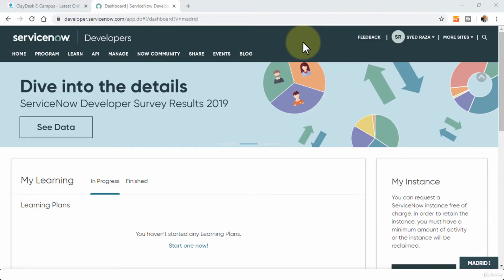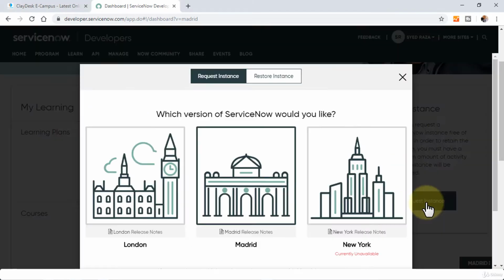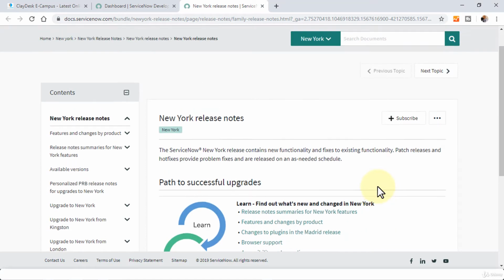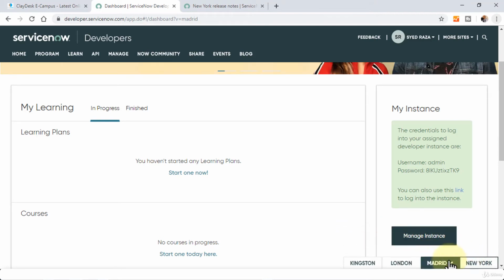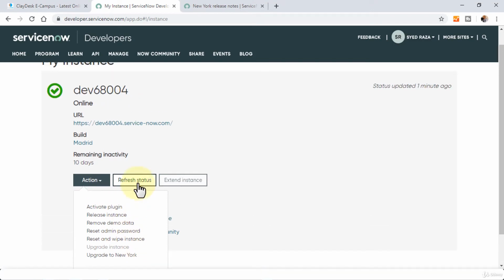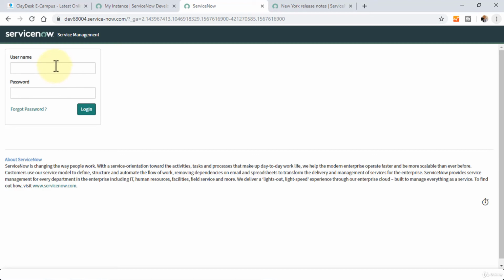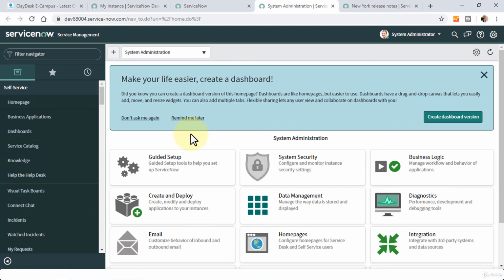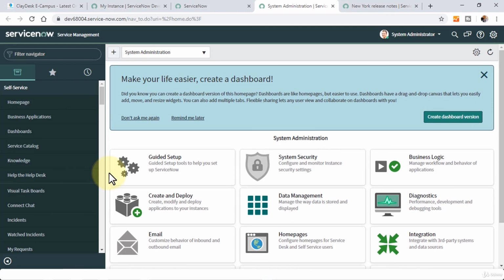How To Create a Madrid ServiceNow Instance ServiceNow Certified Administration For Be